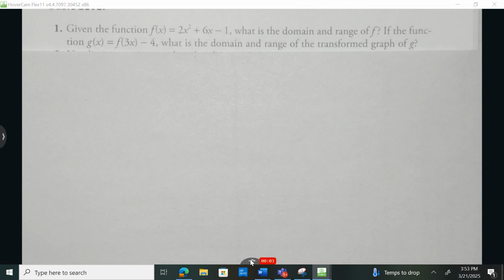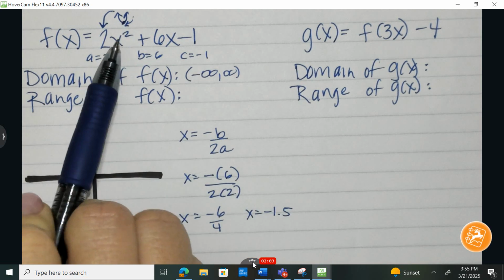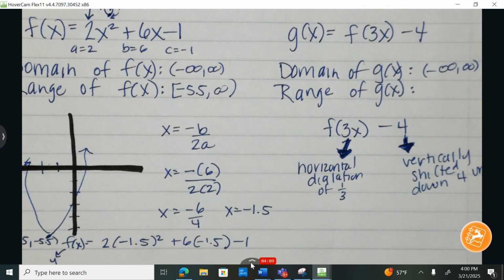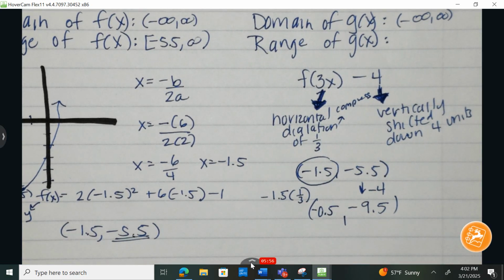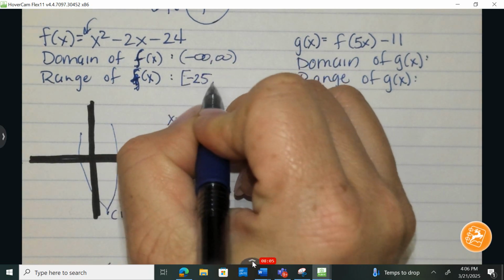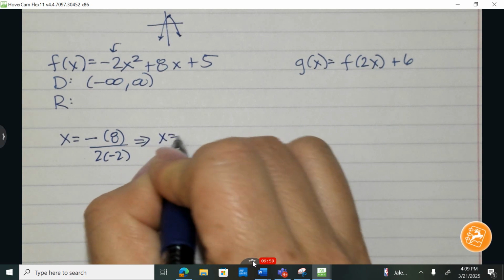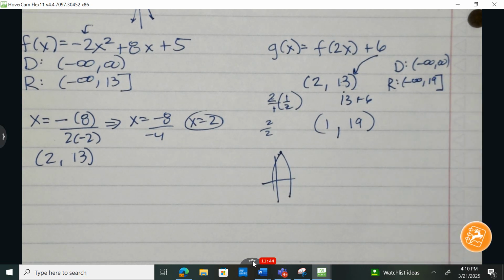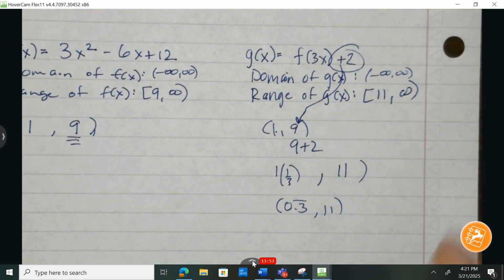Task 9 - Question 1